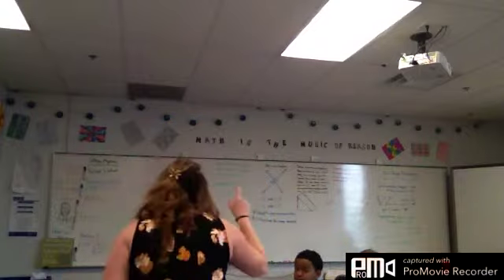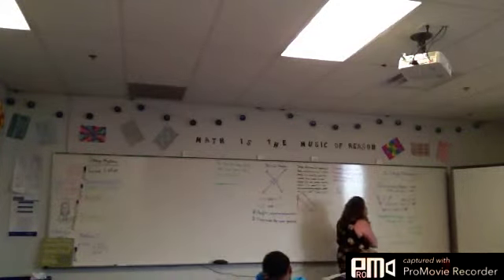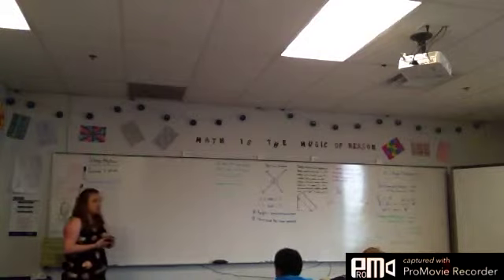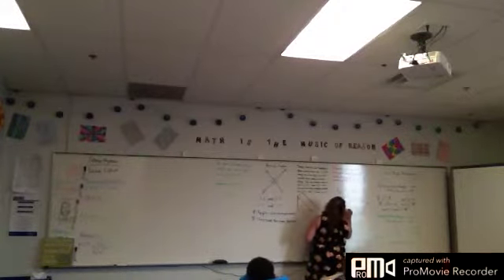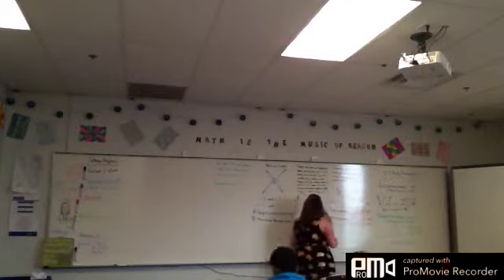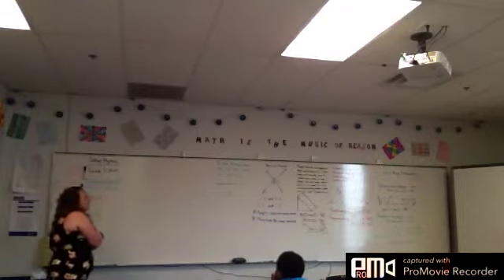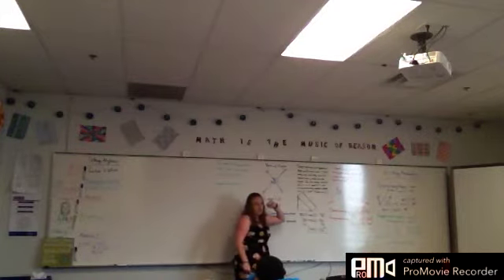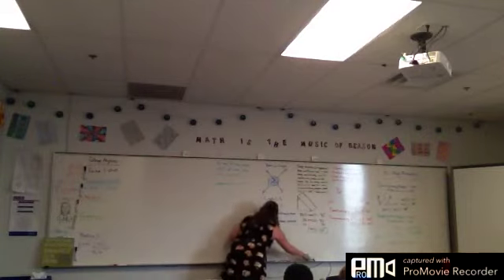13 1 Math 8